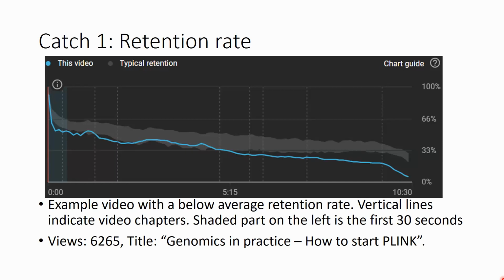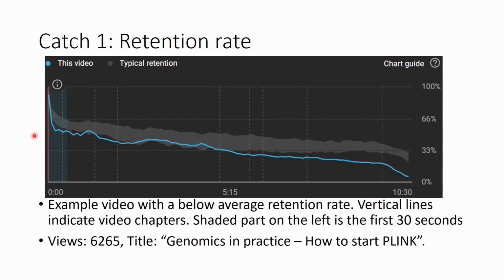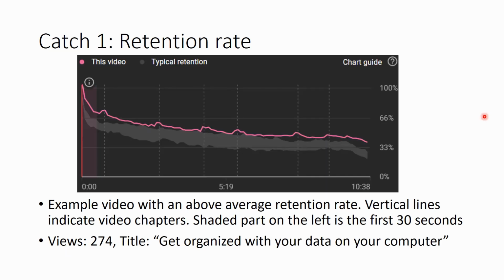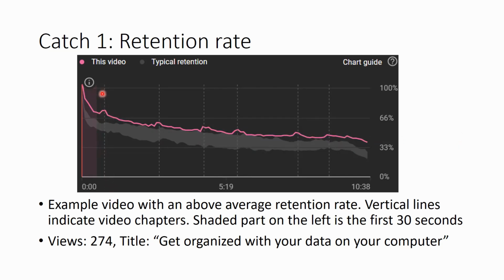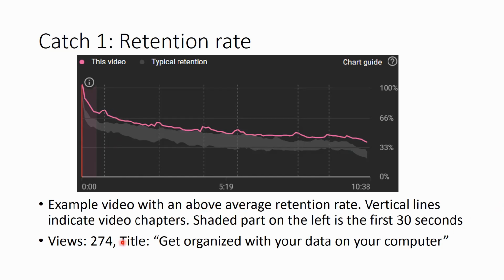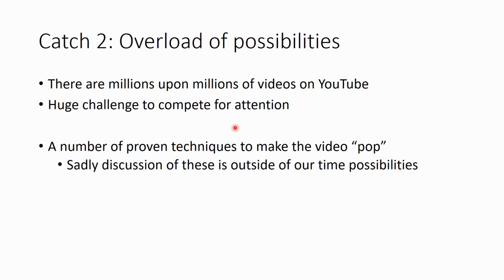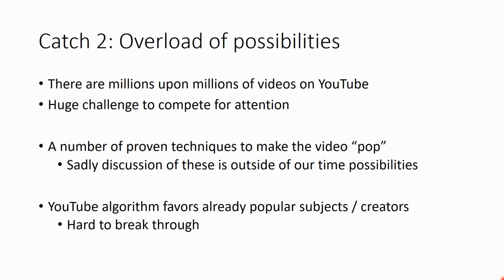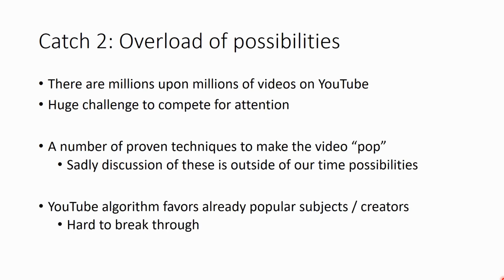YouTube applied to education (in genetics and elsewhere)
In this talk, I share my views on the use of educational videos, specifically those on YouTube for reaching students (locally and globally).
The contribution was originally prepared for the World Congress on Genetics Applied to Livestock Production, 2022 (WCGALP,

Parts of the talk:
0:00 - Introduction
1:30 - Practical insight
9:46 - Advantages of YouTube (as a platform)
12:06 - Unconventional use, related to research project dissemination
18:09 - Conclusions
18:48 - My personal, Author's commentary

The annotated version of Watson and Crick's paper is available